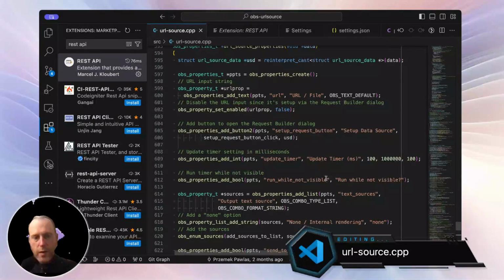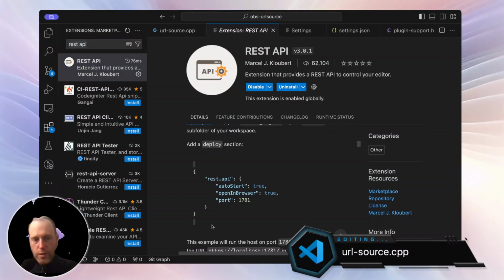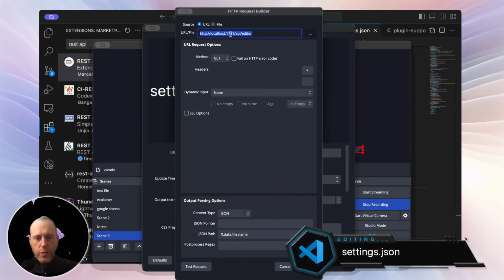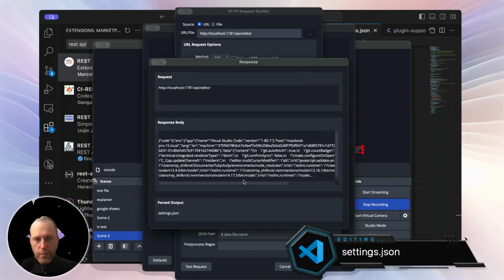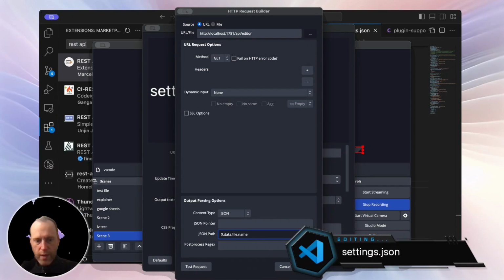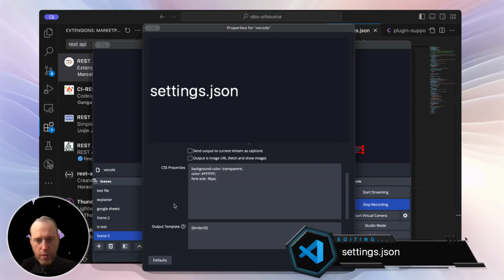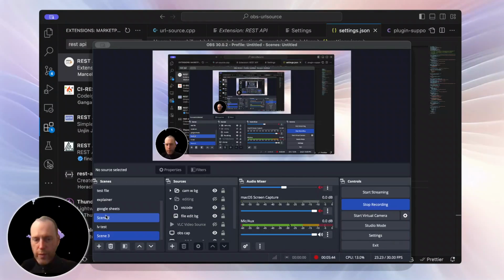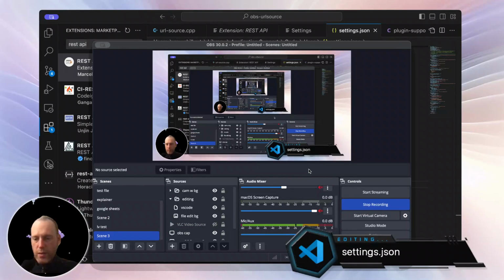Add VSCode Data to your Stream | OBS | URL/API Source [Tutorial]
Use the URL/API Source to fetch live data from VS Code and display on your OBS scene, it will update immediately. Use to show the currently edited file, the clipboard or the console output

JSON Parse: $.data.file.name